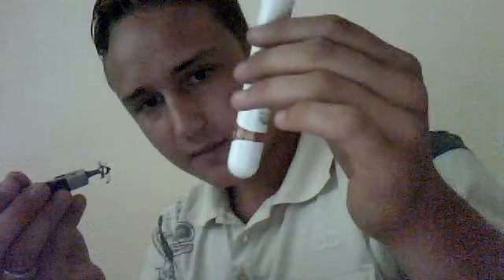trying to make tobacco cake!!!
cigar tube filling it with my own tobacco blend
TOBACCO